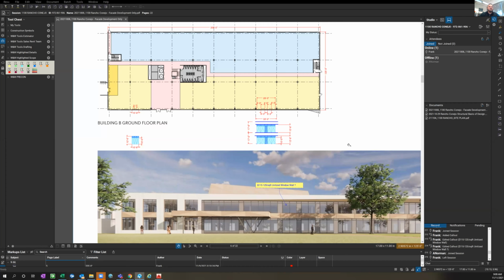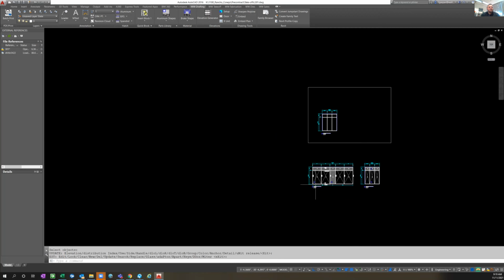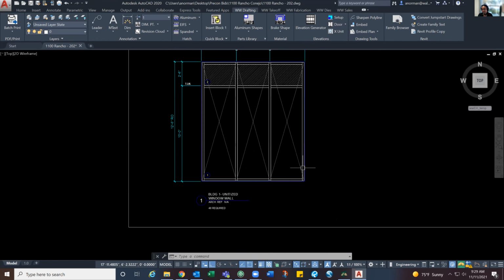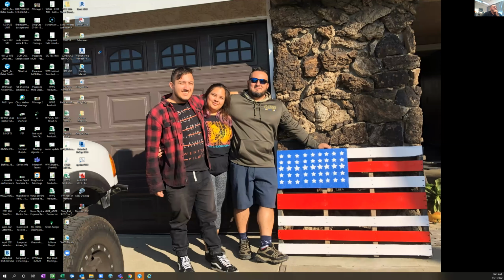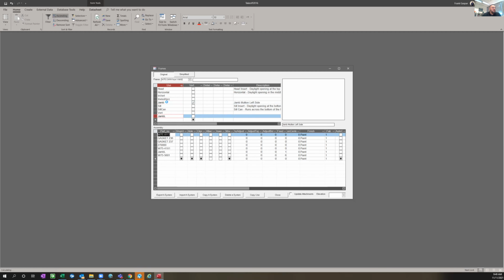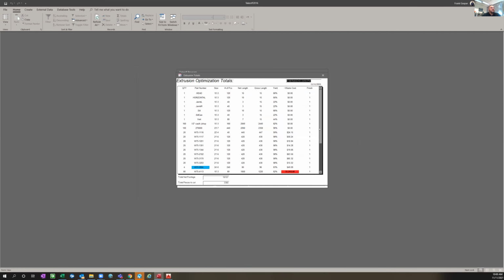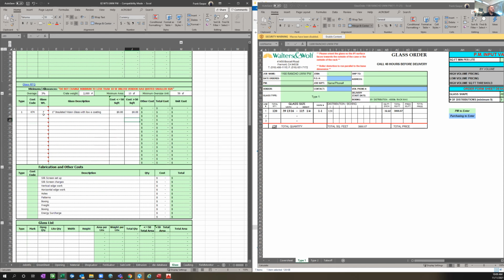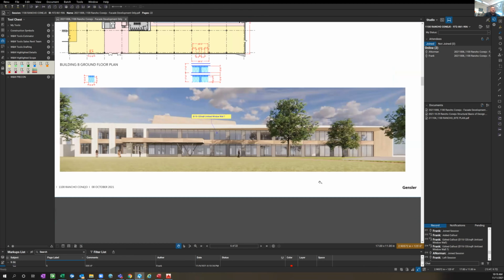AutoCAD Take off Training